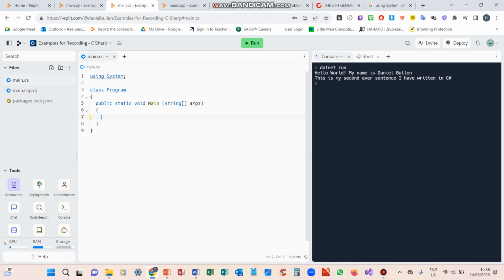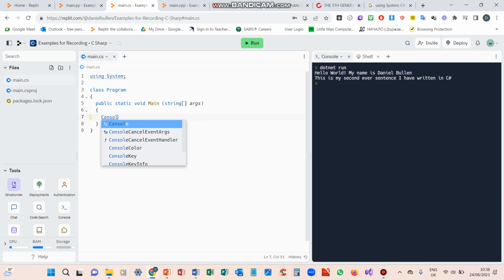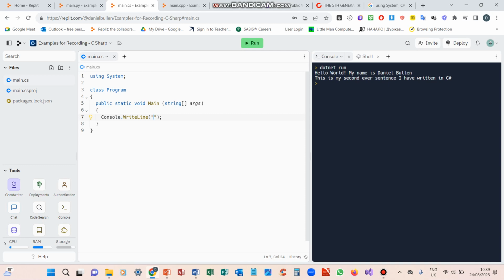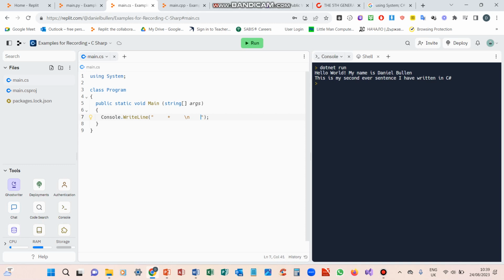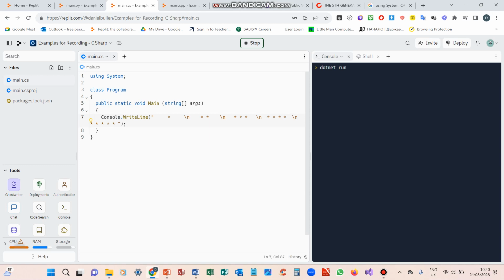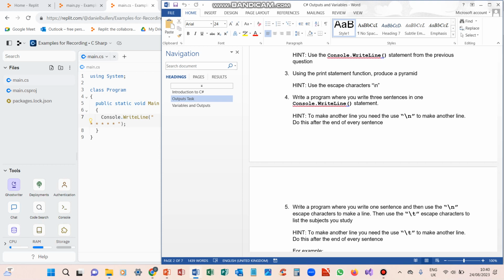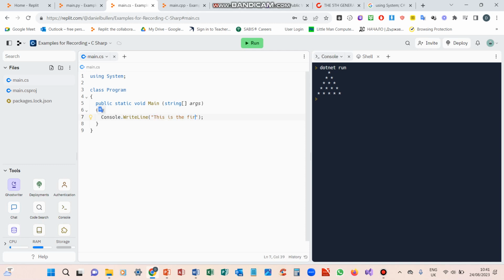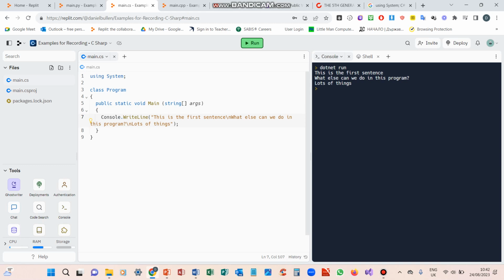How to Do the Back Slash N in C#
Ever wondered how to make new lines in programming just like in Word or PowerPoint? Look no further. In this video, we will go through how to make new lines in csharp